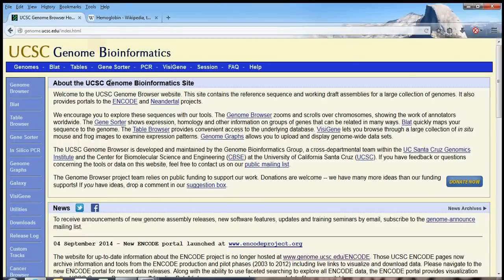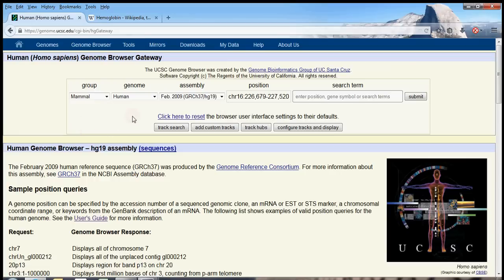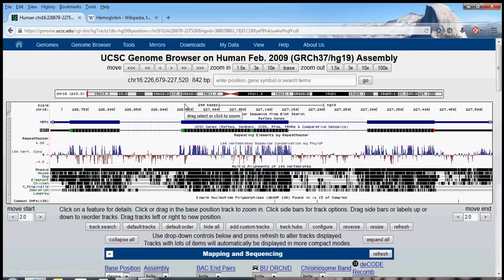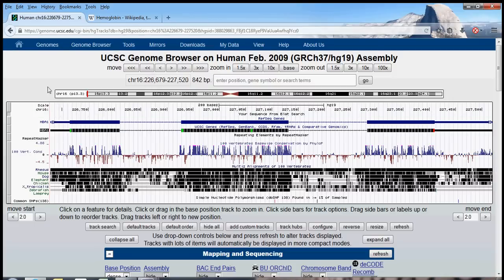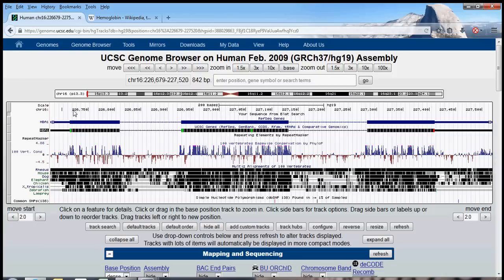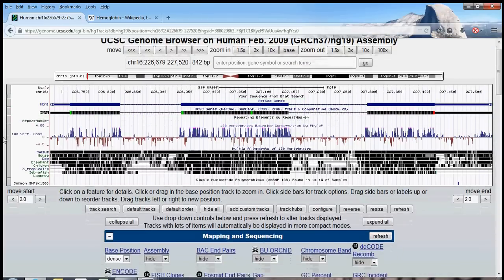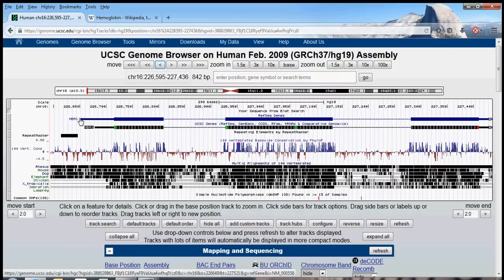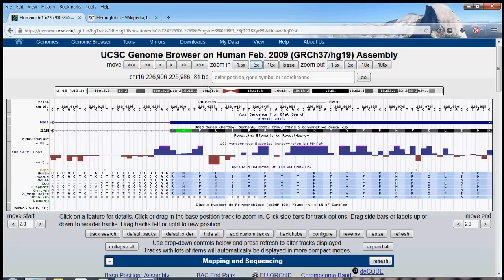1. UCSC Genome Browser Tutorial: the basics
UCSC Genome Browser Tutorial
Video 1
An introduction to the UCSC Genome Browser, a tool used by researchers around the world. Here I discuss:
--genomes and assemblies
--chromosome coordinates
--gene structure
--manipulating the window